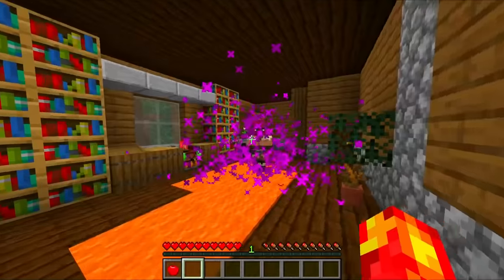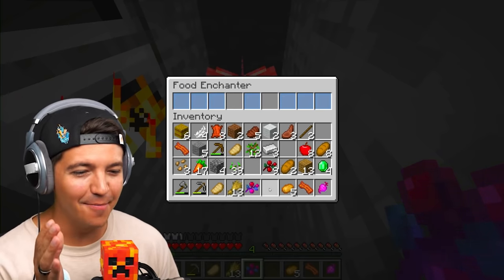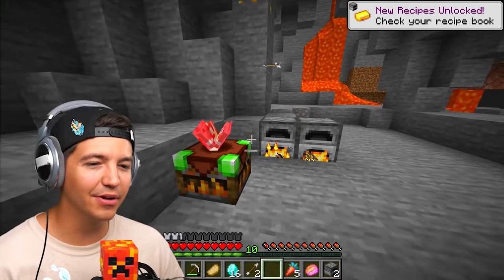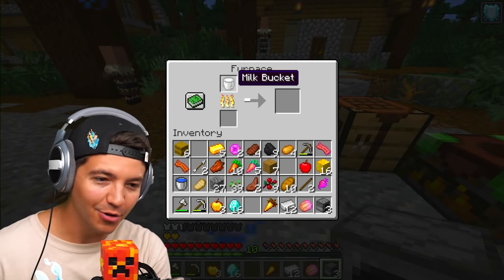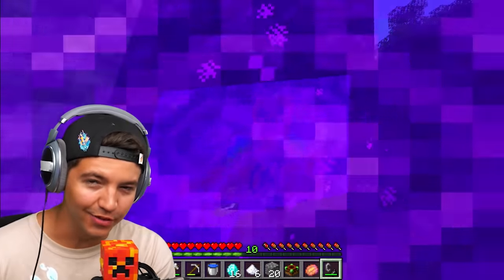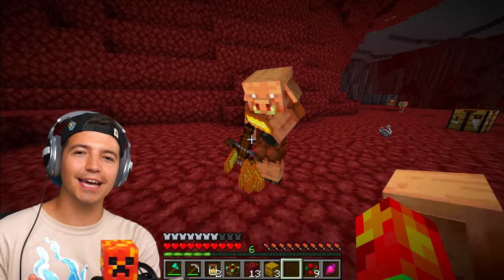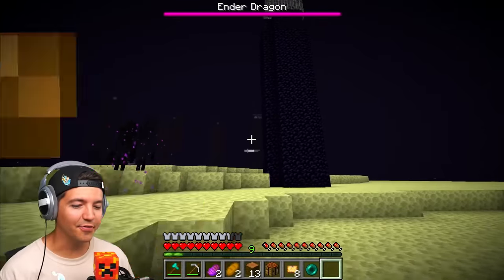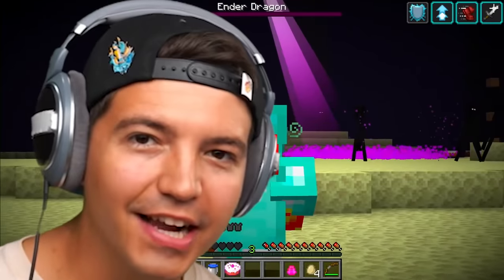Minecraft But You Can Enchant Food...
Minecraft But You Can Enchant Food... with PrestonPlayz 👊